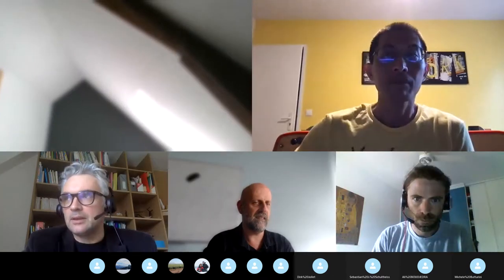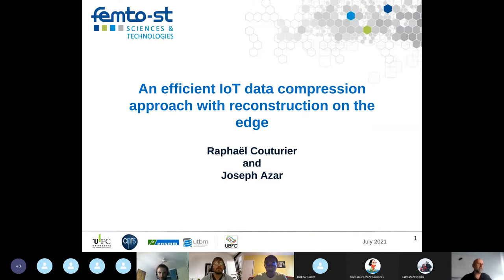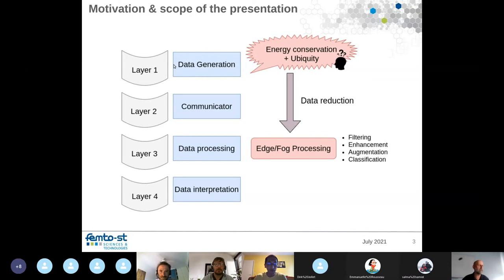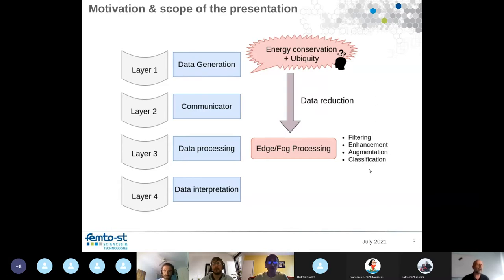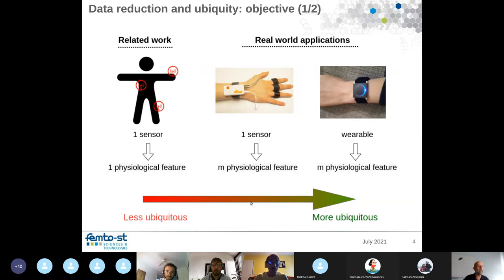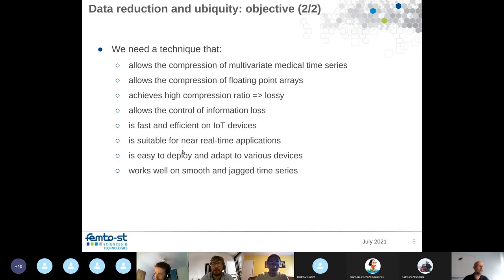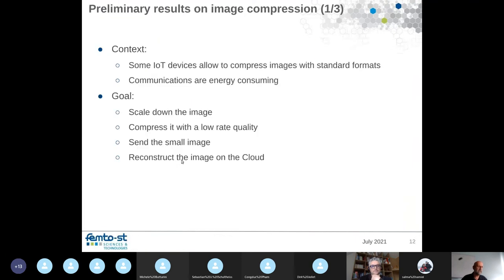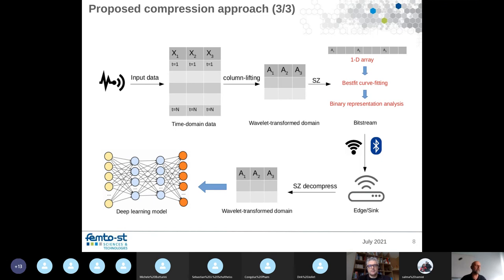An efficient IOT data compression approach with reconstruction on the edge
By Prof. Raphaël Couturier